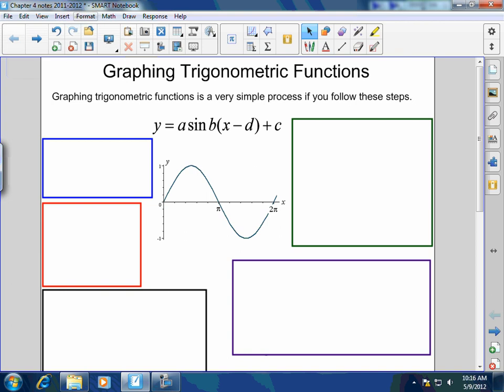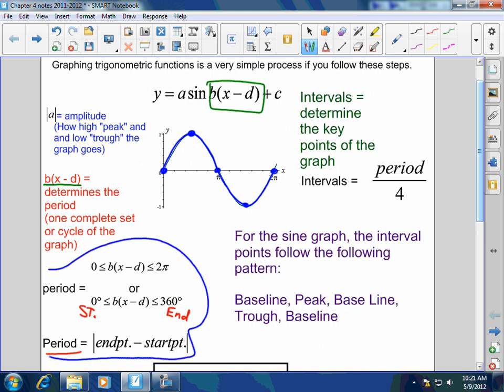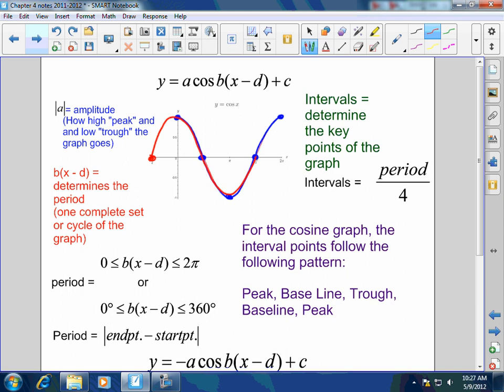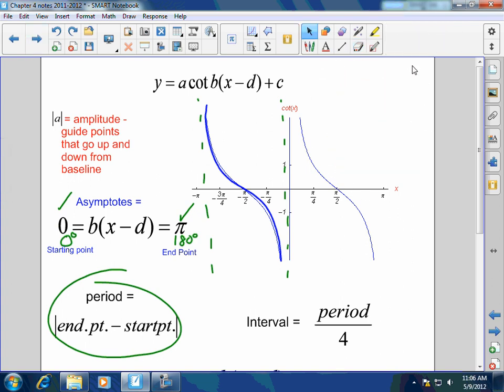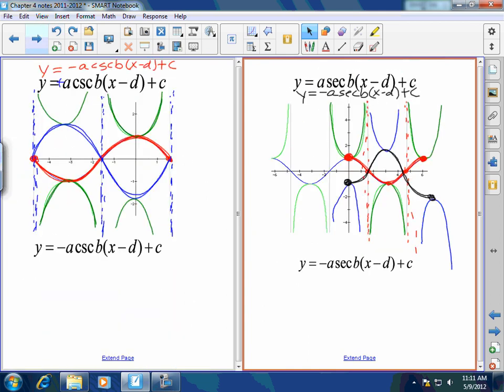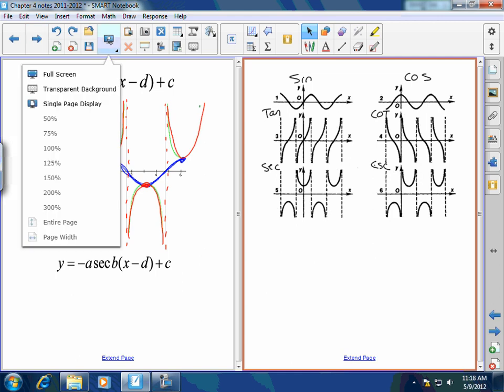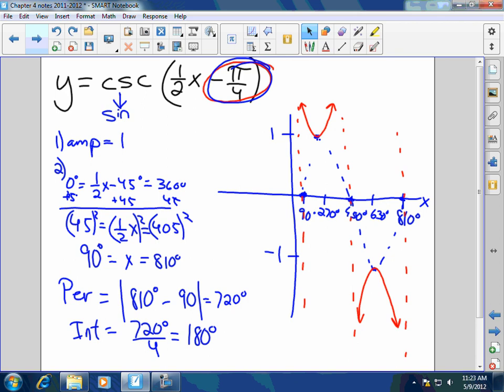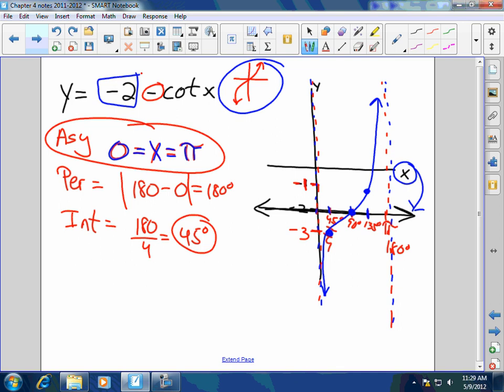Graphing Trigonometric Tunctions: Including Phase Shifts and Reciprocal Functions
Chp. 4 for my geo/trig students

Chp. 14: Les 14-1 and 14-2 for Alg. II/Trig Students